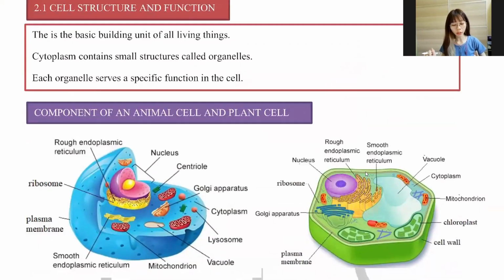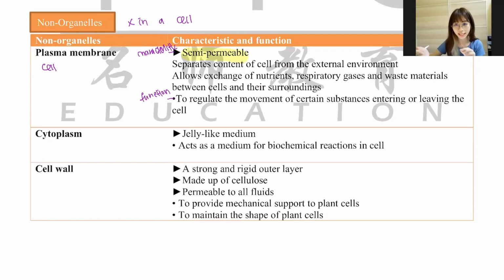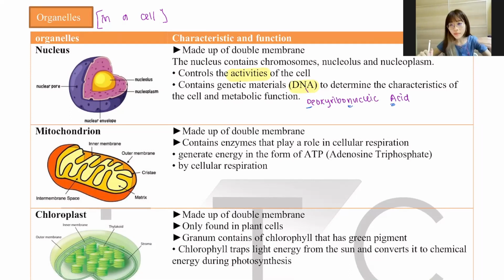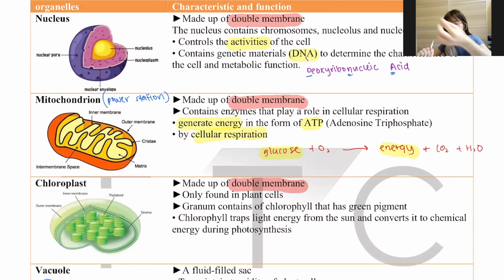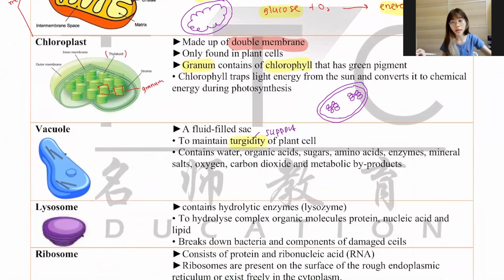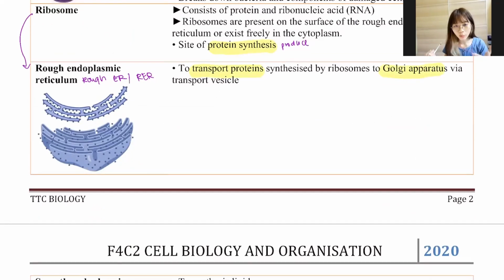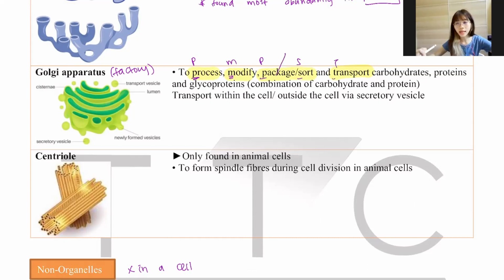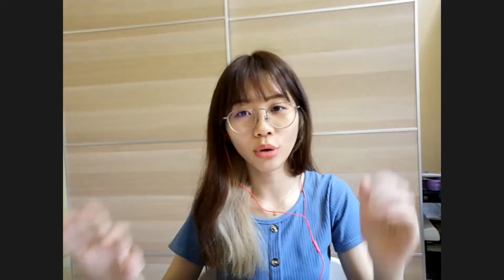[ENG] SPM BIOLOGY F4C2 CELLULAR COMPONENTS & FUNCTIONS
hello guys, this video is suitable for students who just got into science stream and also for students who are taking major exam for revision purpose.
this is the basic subtopic that you have to learn in biology, so pls learn well and try to remember and understand the facts.

if you wish to join my weekly online classes pls contact TTC ( DJ/GASING/ USJ ) or can call this number 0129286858. i only teach at these 3 branches @ ttceducation.org or DM me at instagram @wailingyap ~ :D